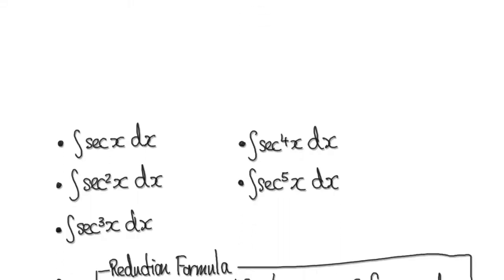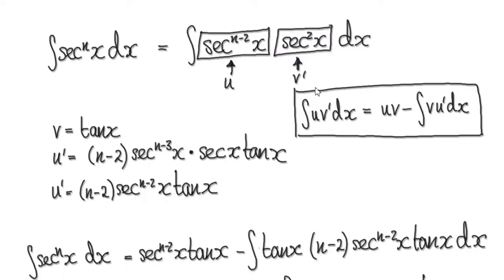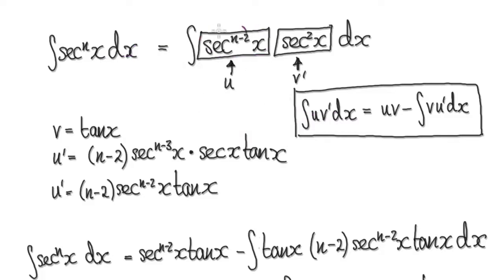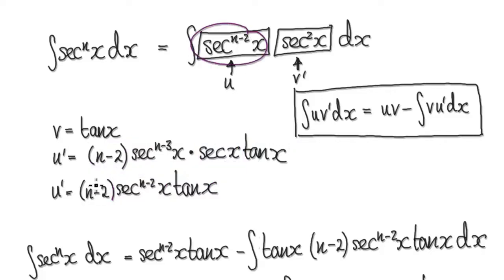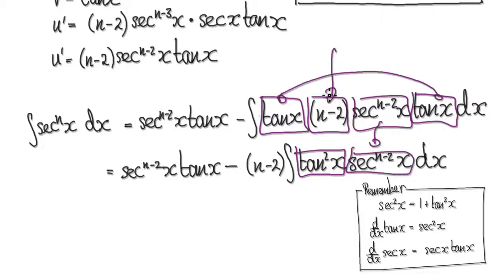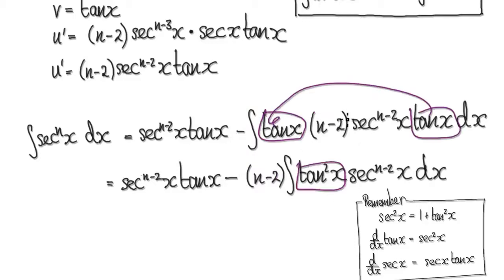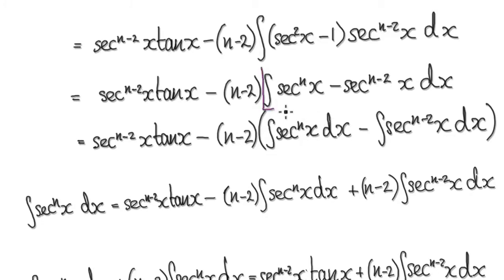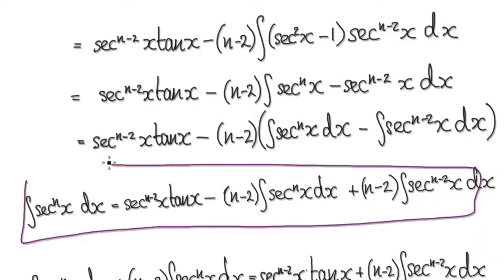Video 2034.1 Reduction formula sec^nx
Reduction formula sec^nx
Derivation, derive